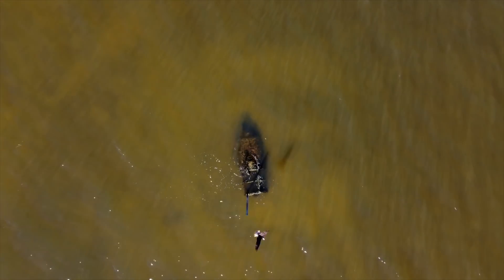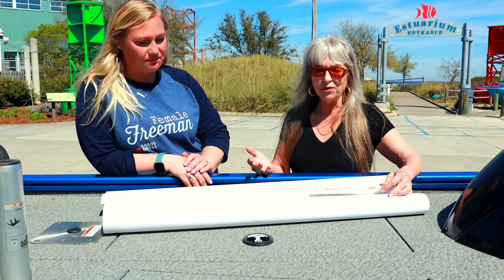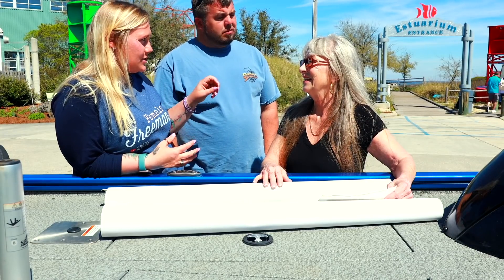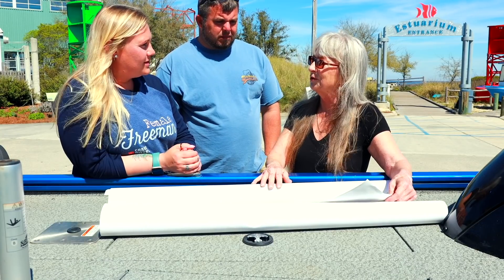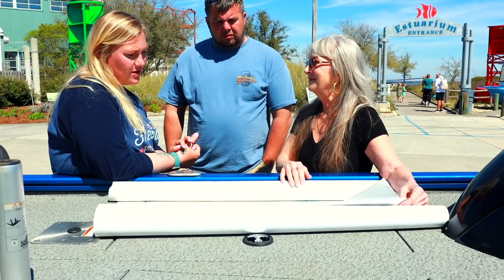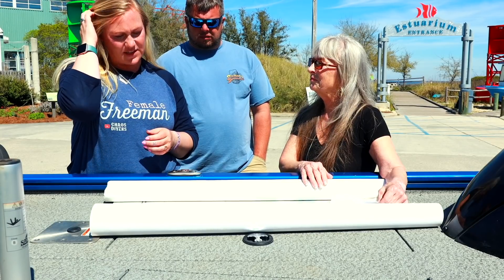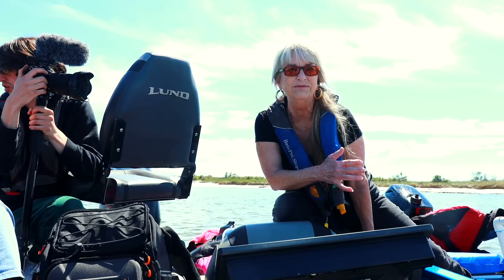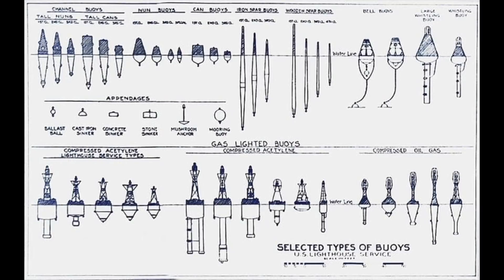Historical Maritime Artifact Found Is It The Pioneer 2 Submarine?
On this episode of Chaos Divers, we take an adventure for a maritime artifact that has been sought after for almost 160 years… the Pioneer II, also known as the American Diver.

This submarine was the second ever made and was sank before its first use. Joining us on this quest to recover history is Depths of History. We were contacted by Shawn Holland, a local historian with generations of knowledge about the gulf coast because she believes that she has narrowed down the resting place of the American Diver to two different locations.

Historical Artifact Found Is It The Pioneer 2 Submarine?
For more information about Chaos Divers and to shop the store, visit the

To support Chaos Divers on their journey and continue to help families at no charge, consider a membership.

To help with searches and help families begin the healing process, you may donate in any of the following ways:

You may also send checks, money orders, and even words of encouragement to:
Chaos Divers